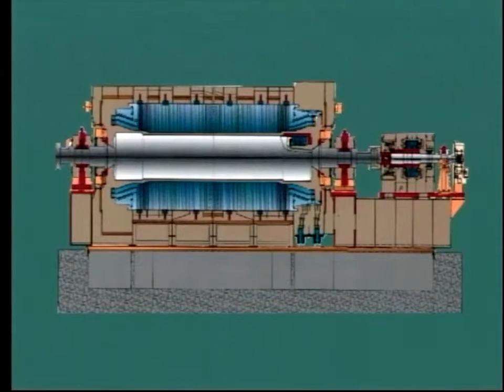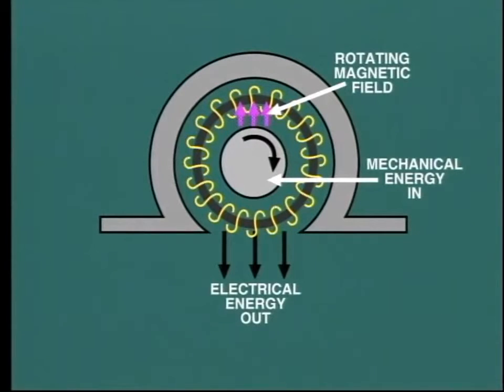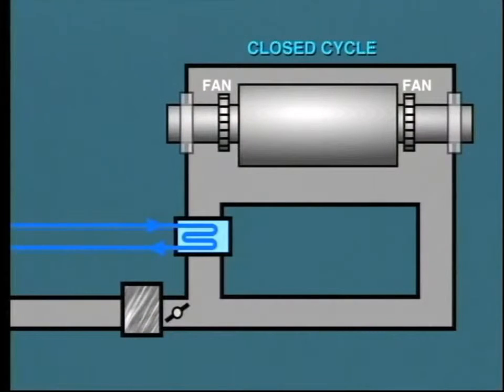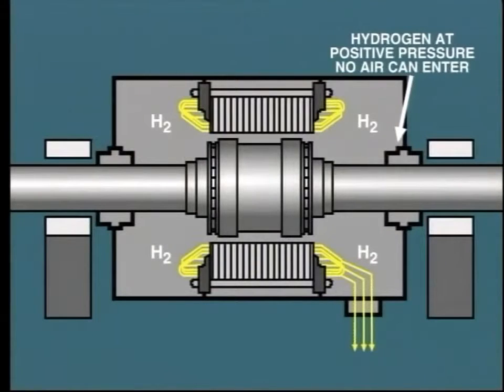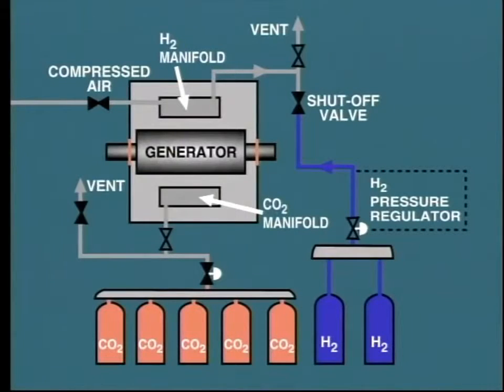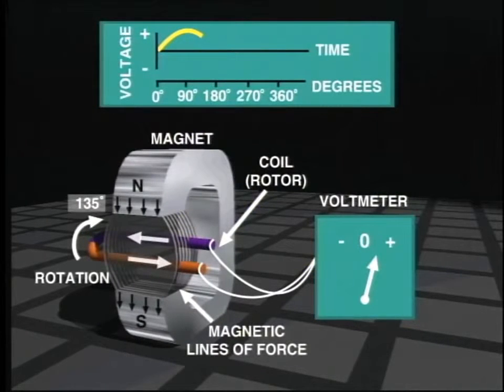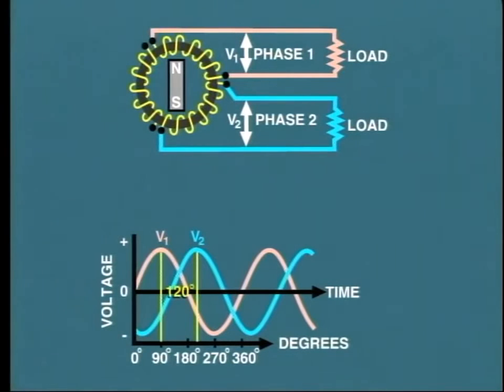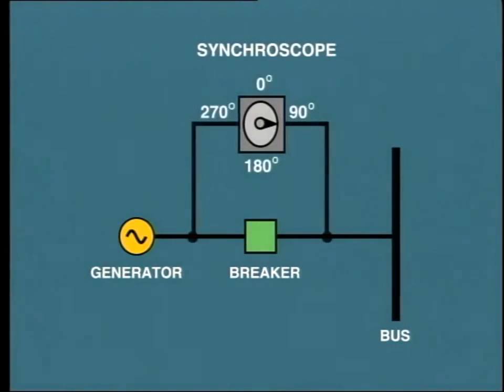Power Generation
Description